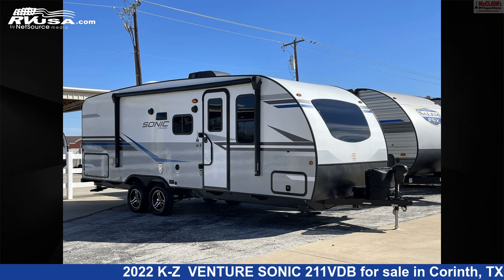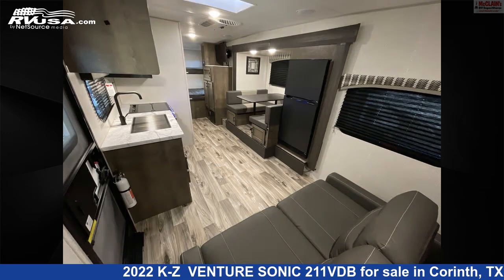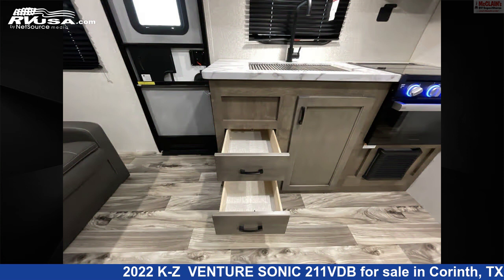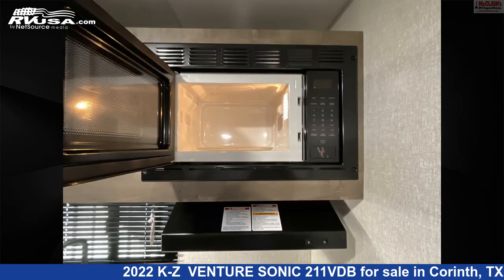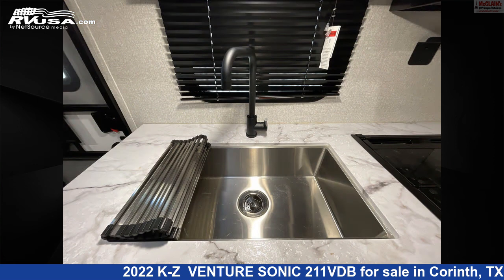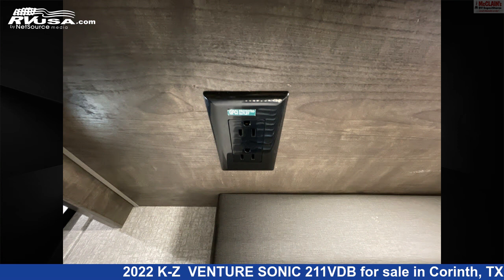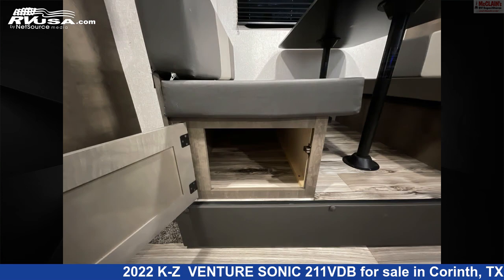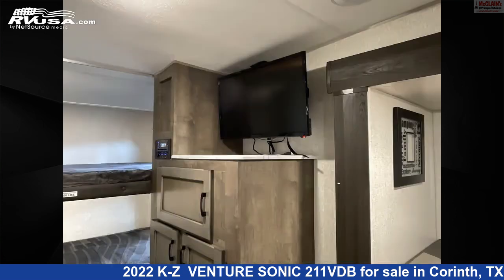Unbelievable 2022 K-Z Travel Trailer RV For Sale in Corinth, TX | RVUSA.com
This 2022 K-Z VENTURE SONIC 211VDB is a Travel Trailer RV. It is located in Corinth, TX 76210 and is offered for sale by McClain's RV Superstore. This Used K-Z Is 27' 0" in length and features sleeps 8, LP Detector, Water Heater, External Shower, Smoke Detector, Slideout, Oven, Stove Top Burner, Skylight, Leveling Jacks, Refrigerator, and 39 gal fresh water capacity. The floorplan layout of this Travel Trailer features Bunk Beds, Bunkhouse, Front Living Area, Mid Kitchen, Murphy Bed, Rear Bedroom.The unloaded weight of this 2022 K-Z VENTURE SONIC 211VDB is 4600 lbs.